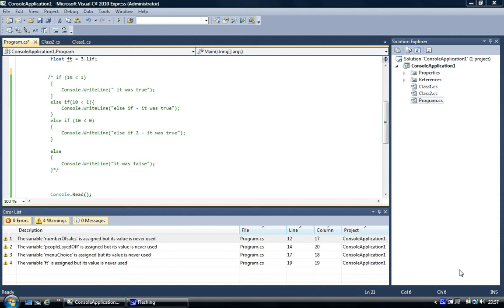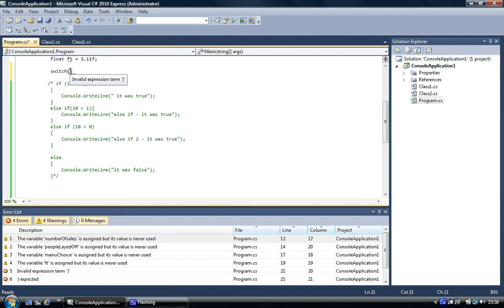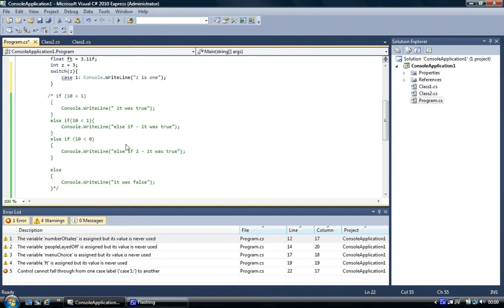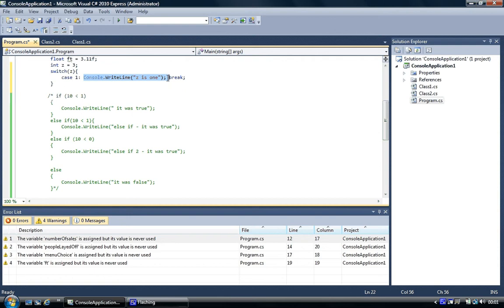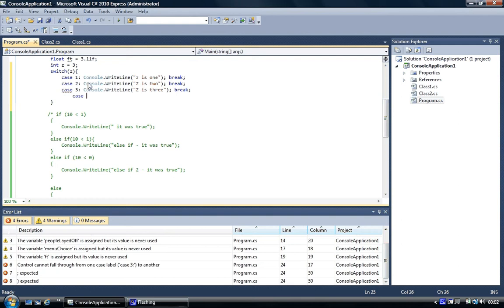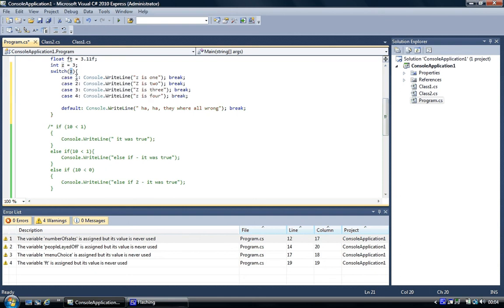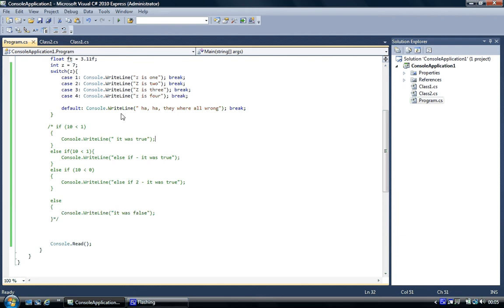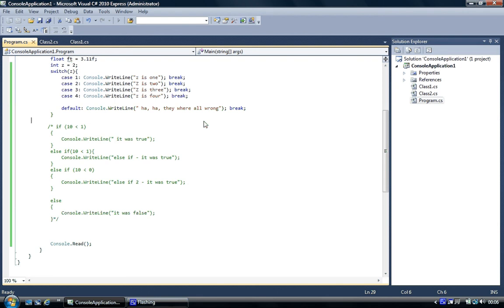C# Beginner Programming Switch; case Statement Part 4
A beginner tutorial of C# Programming with Visual Studio, starting of with Console programming, Switch; Case Statement and default, break keywords.